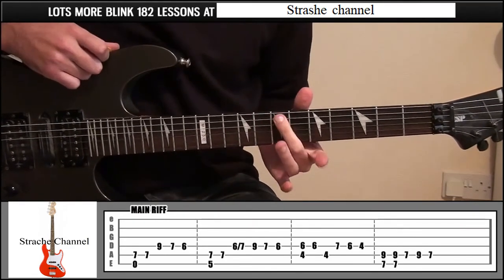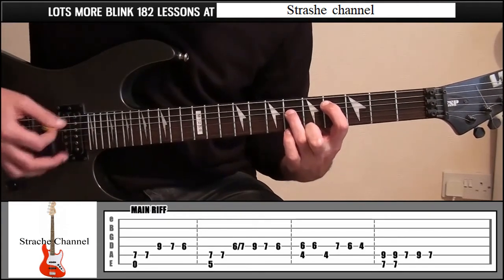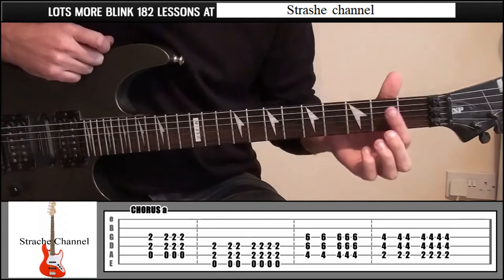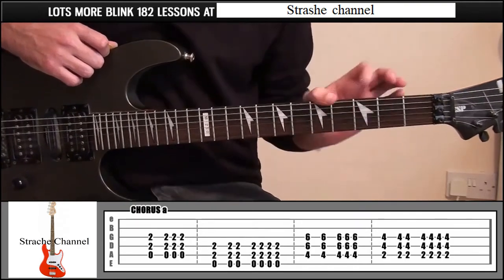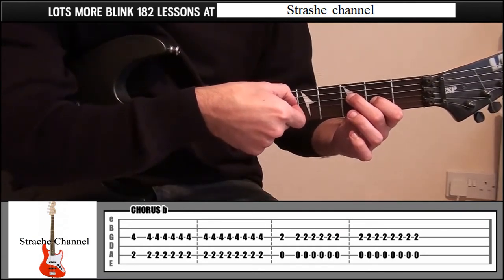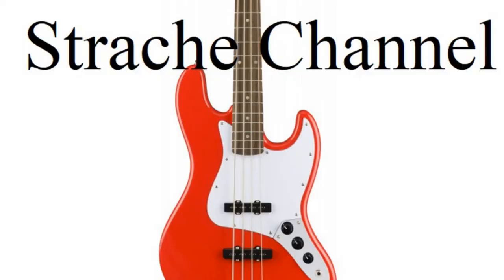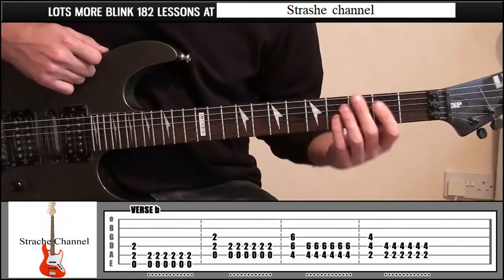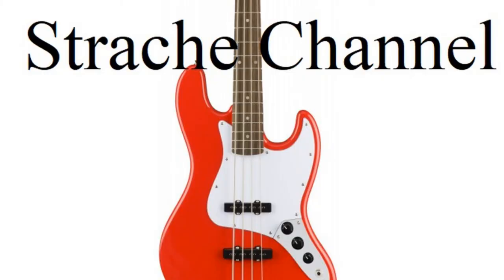Blink 182 - Wasting Time best guitar lessons tabs INTRO RIFF VERSE CHORUS INTERLUDE BRIDGE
Thanks for supporting my YouTube channel!
All the money will go to the technical development and purchase of accessories for working with video.

[Verse 1: Mark Hoppus] I'm wasting time thinking about a girl And stealing her away from her world She and I would run away I think of all the things that I'd say We'd talk about important things And I picture it in my dreams She'd teach me about modern art And I'd show her it's okay. to fart and. [Pre-Chorus: Mark Hoppus] Maybe I'd impress her by being in a band and Maybe if I act real tough, she'd let me hold her hand and Maybe I'll win her heart by writing this song about her Sometimes I sit at home and. [Chorus: Mark Hoppus] Wonder if she's sitting at home Thinking of me and wondering if I... ... Wasting my time thinking about a girl Should we double 'em high or low? More on Genius. About “Wasting Time”.